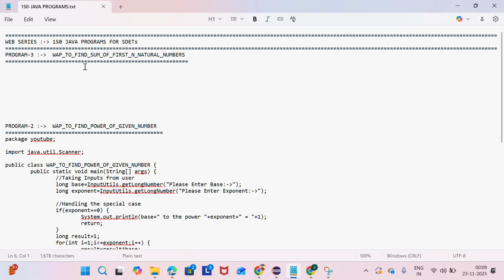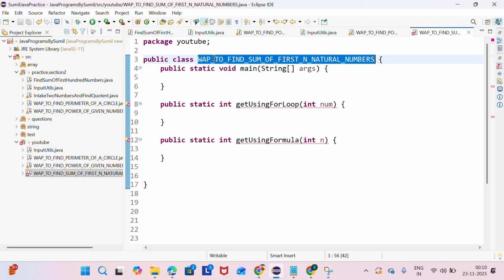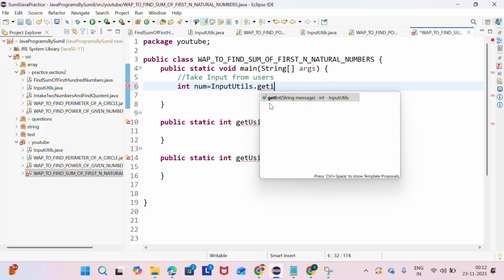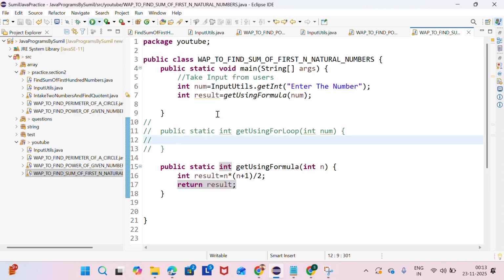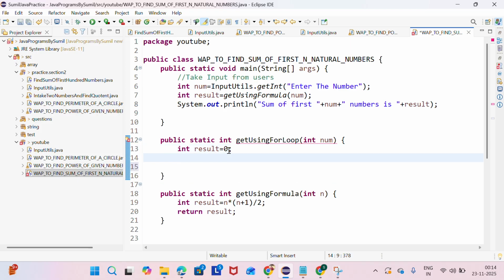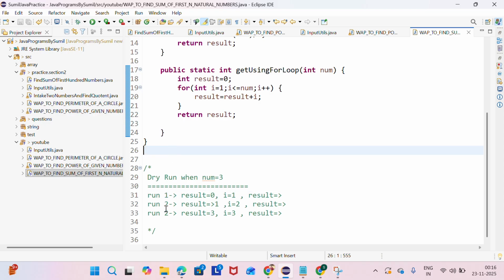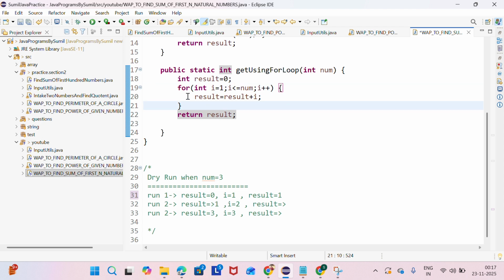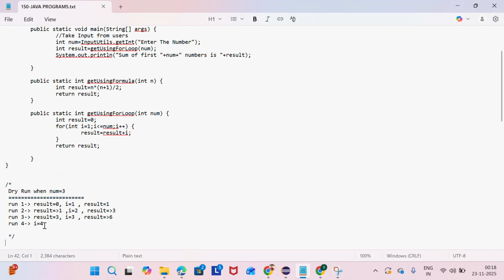Find sum of first 'N' natural numbers ||150 Java Programs for SDETs Series ||Automation Testing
Learn how to find the sum of the first 'N' natural numbers in Java using multiple approaches – iterative loops, formula-based logic, and optimized methods useful for interviews.
This video is part of the 150 Java Programs for SDETs Series, designed to help you master Java fundamentals for Automation Testing, Selenium, API testing, and SDET interviews.

Whether you're preparing for FAANG, Product-Based Companies, or leveling up your coding logic as an SDET, this program will strengthen your foundation.

🔹 What You Will Learn in This Video:

Logic to calculate sum of first N natural numbers

Java program using loops

Java program using mathematical formula

Optimized approach for interviews

Best practices for SDETs

📌 About the Series:
This playlist covers 150 most important Java programs asked in SDET, QA Automation, and Testing interviews.
Perfect for beginners, automation testers, and anyone preparing for coding rounds.

Daily uploads on Java, Selenium, Frameworks, Automation Projects & Roadmaps.